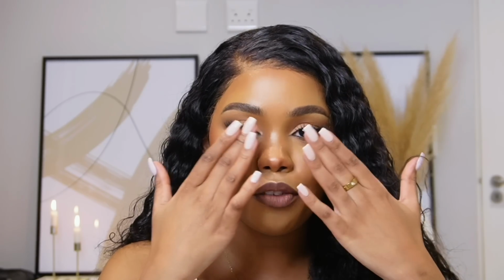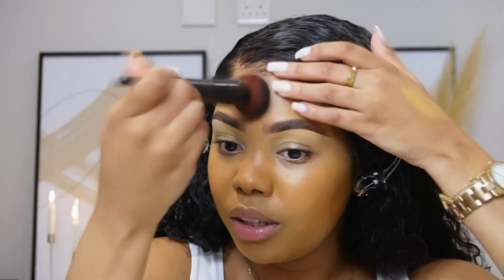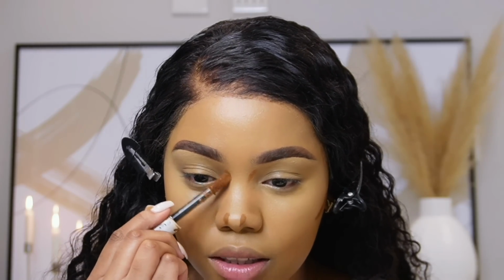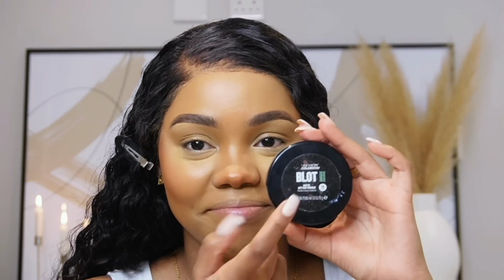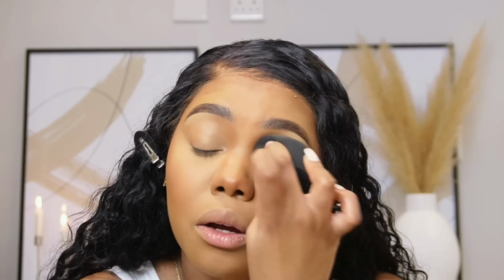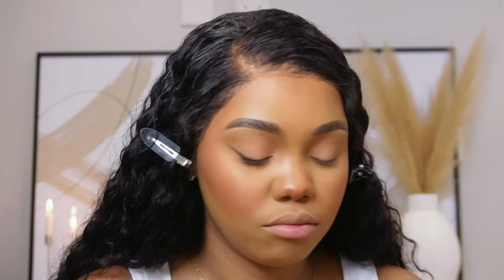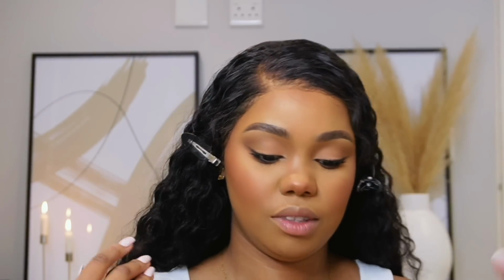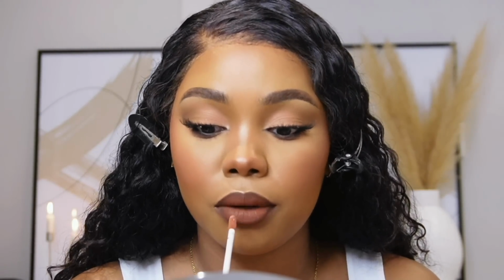TUTORIAL: Detailed Current Go-To Makeup Look💄 | Landzy Gama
Hey GamaGang!🤍

I hope you guys enjoyed this updated makeup tutorial!I love and appreciate all of you so much♥️

Maybelline Fit Me Luminous + Smooth Primer
Wet n Wild Primer Serum
Lancôme Teint Idole Ultra Wear - 405W
Revlon Colorstay Lock Setting Mist
Too Faced Born This Way Concealer - Warm Beige & Golden Beige
L’Oréal Infallible More Than Concealer - Cocoa
Rare Beauty Blush - Joy
Quick Face Blush - Burnt Orange
Revlon Colorstay Blot Setting Powder - 001
Laura Mercier Setting Powder - Translucent Honey
Maybelline Superstay Full Coverage Powder - Coconut
Maybelline Fit Me Matte + Poreless Powder - Golden Caramel
Yardley Blush - Turra Cotta
Huda Beauty - Warm Matte Obsessions
Maybelline Tattoo Liner - Bold Brown
Kylie Cosemtics Kylash Mascara
Maybelline Sky High Mascara
Sphix Beauty Lash Glue
Fenty Beauty Killawatt Highlighter
Quick Face Infinite Hydration Mist
Rimmel London Longlasting Lip Liner - Brownie Pie
Fenty Beauty Lip Liner - Trac’d Out
Rimmel London Stay Matte Lip Colour - Love Bite
Kylie Cosmetics Liquid Lipstick - Candy K

Shein Makeup Brushes - 7222812
Shein Powder Puff - 15857303